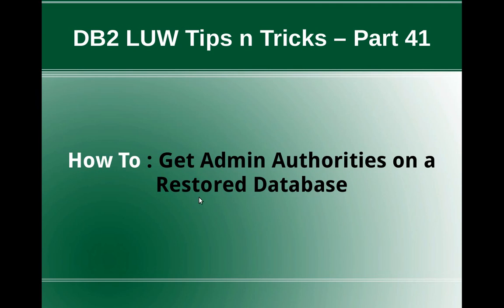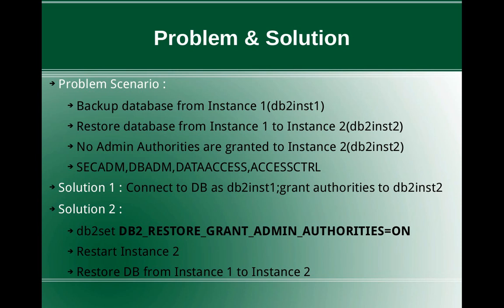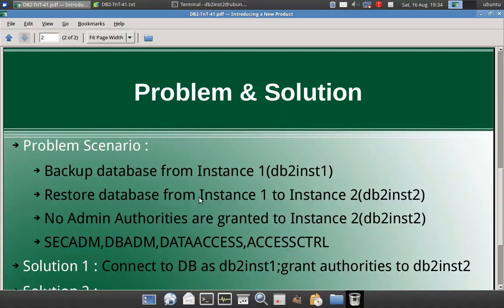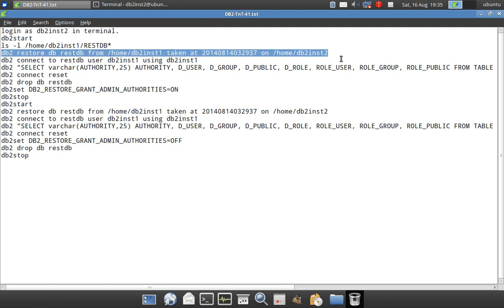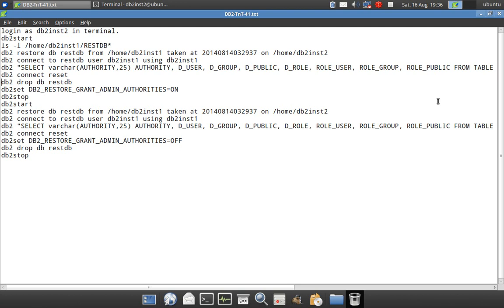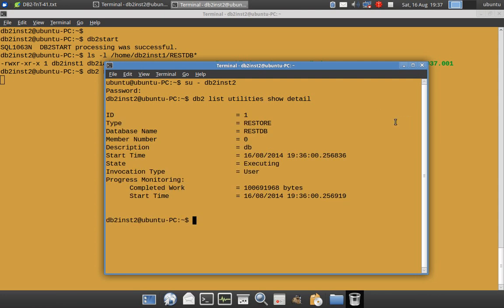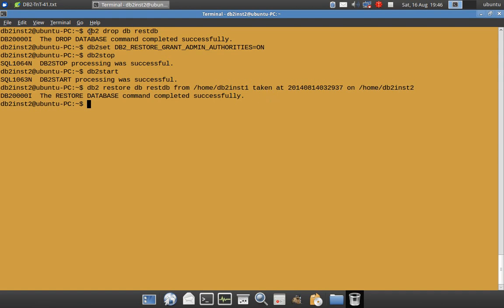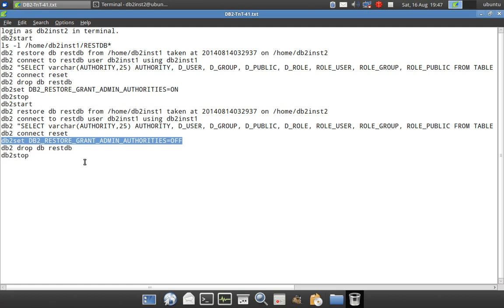DB2 Tips n Tricks Part 41 - How to get Admin Authorities on a Restored Database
How to get Admin Authorities on a Restored Database
Solution:
db2set DB2_RESTORE_GRANT_ADMIN_AUTHORITIES=ON
Restart Instance
Restore Database